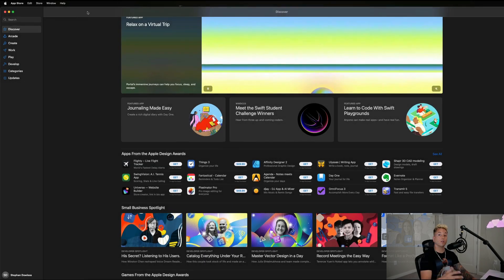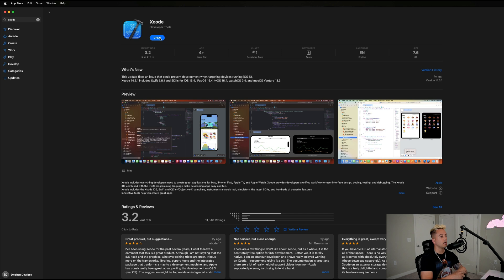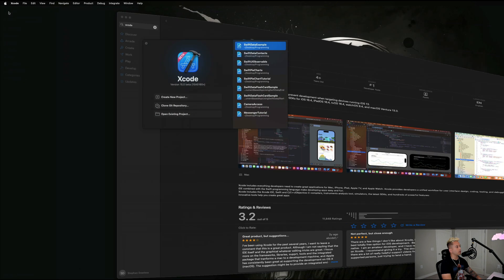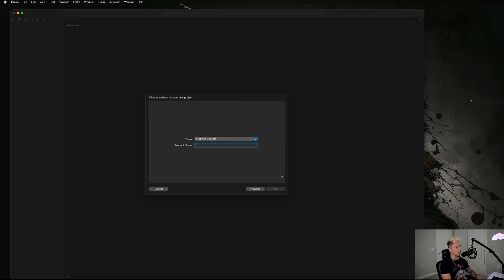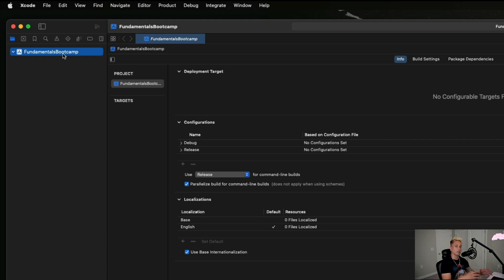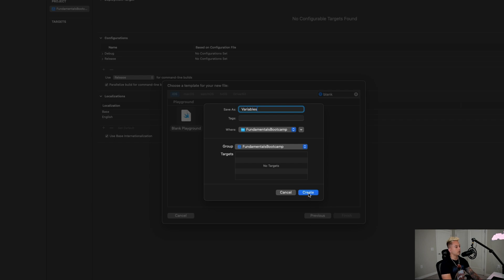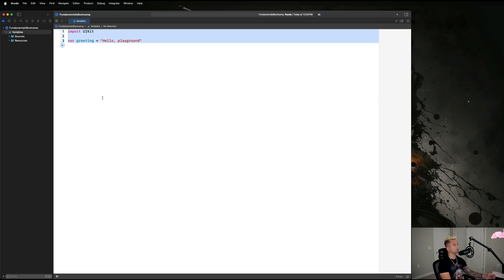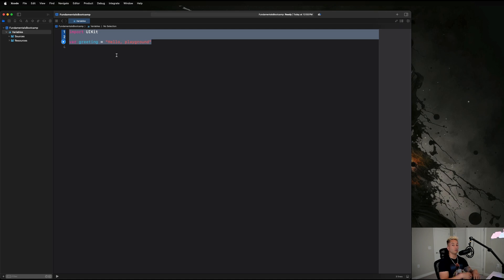🔴 Everything You Need To Get Started With Coding | Module 0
In this video we go over everything you need to get started with your coding journey.